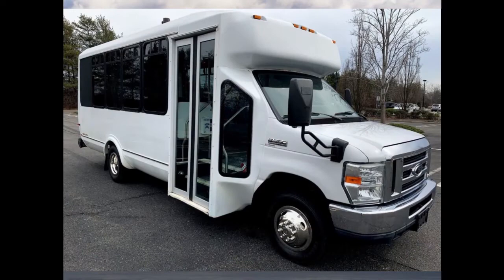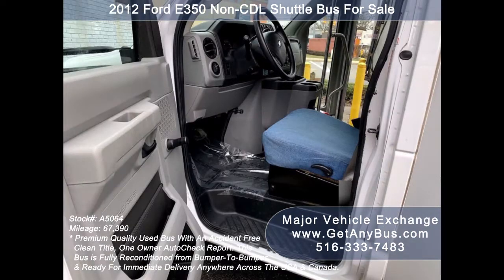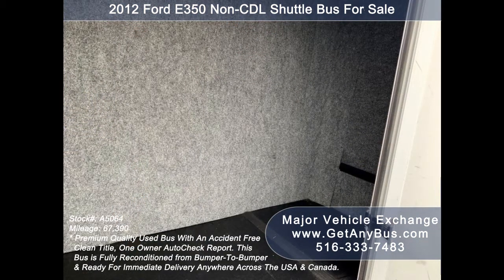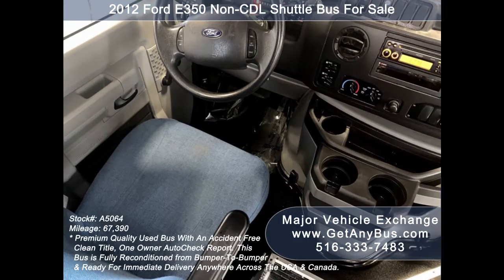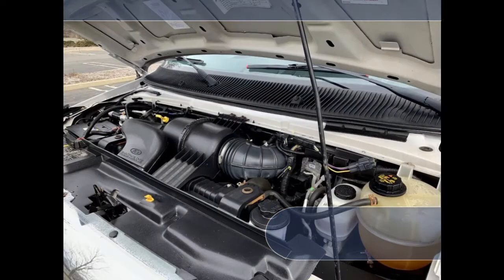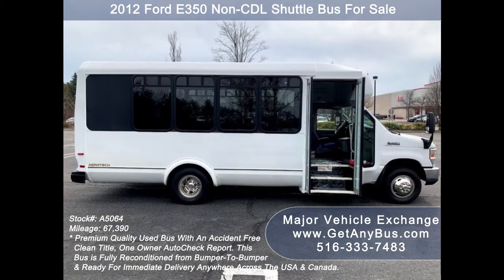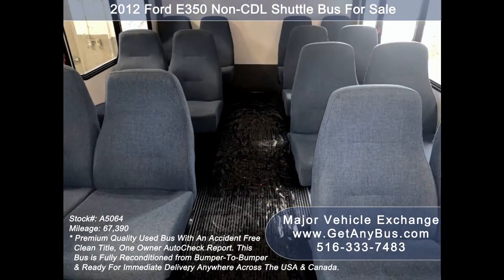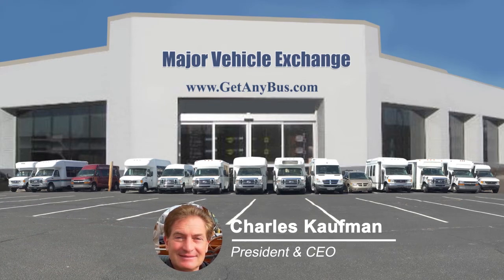Ford Eldorado Aerotech Bus | 2012 Ford E350 Non-CDL Shuttle Bus For Sale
Non-CDL 67k Mile ElDorado Aerotech 14 Passenger Shuttle Bus w/ Rear Luggage

Miles 67,390
Engine 6.8L V-10 Triton
Transmission Automatic
Drivetrain
Exterior Color  White
Interior
Stock # A5064
VIN # 1FDEE3FS1CDA86994
Some of our used vehicles may be subject to unrepaired safety recalls. Check for a vehicle’s unrepaired recalls by VIN
Vehicle Overview
FORD E-350 ELDORADO NON-CDL 14 PASSENGER MULTIPURPOSE SHUTTLE BUS

THIS BUS IS FULLY DETAILED & IN EXCELLENT CONDITION BOTH INSIDE AND OUT!

HIGH CAPACITY AIR CONDITIONING FRONT & REAR - ANTI-LOCK BRAKES - AM/FM/CD STEREO WITH SPEAKERS THROUGHOUT - REAR LUGGAGE.

DELIVERY ARRANGED ANYWHERE IN THE UNITED STATES

ElDorado Aerotech fiberglass Non-CDL14 passenger shuttle bus equipped with a durable Ford Triton V-10 6.8L gas engine with only 67,390 miles and an automatic transmission w/ overdrive. We have retouched the exterior, detailed and inspected this bus from bumper to bumper to give it an excellent appearance. As part of our regular reconditioning process, the bus was fully serviced and inspected. Any repairs were done as needed to make this bus fit for any use.  All electrical and mechanical equipment is in proper working order. There are no known problems with this vehicle and the bus is 100% ready to go. Clean title, collision-free, one owner AutoCheck report.